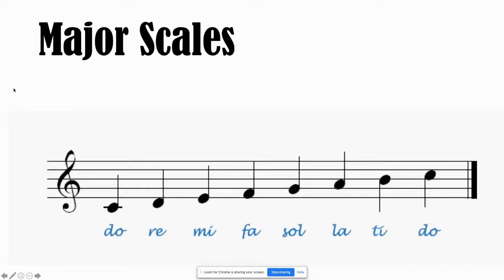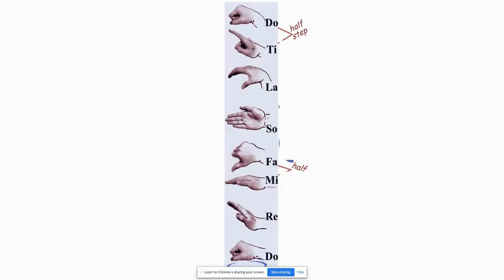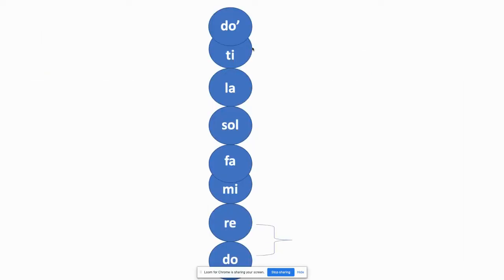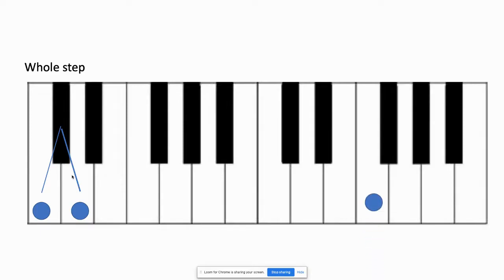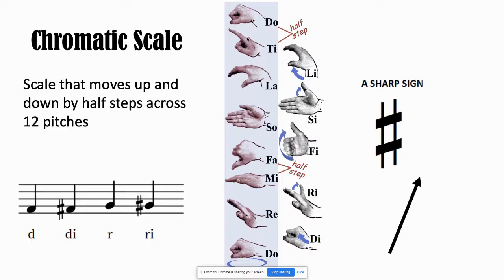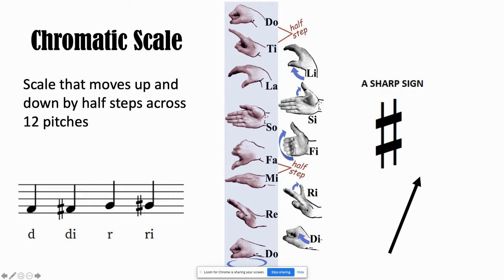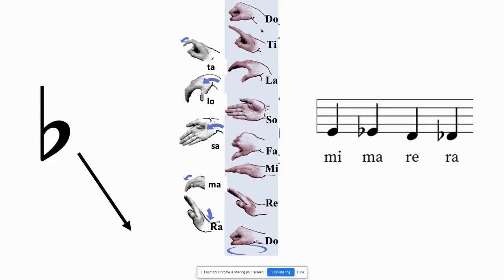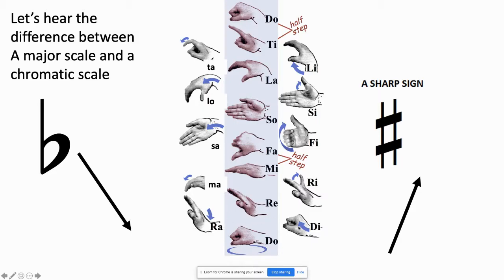Major & Chromatic Scale: Half Steps & Whole Steps